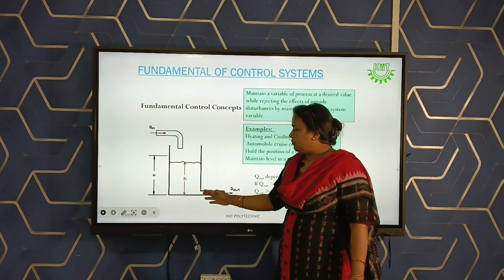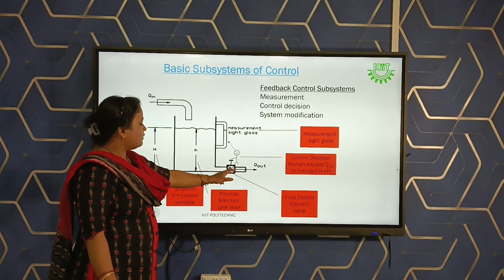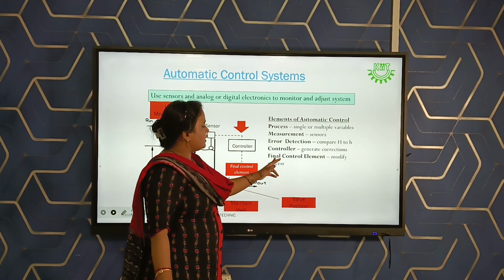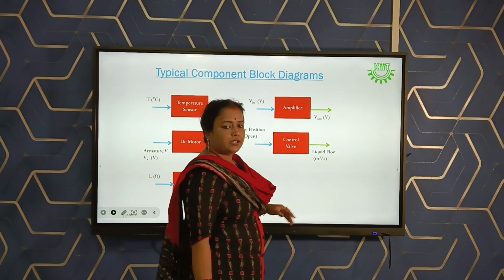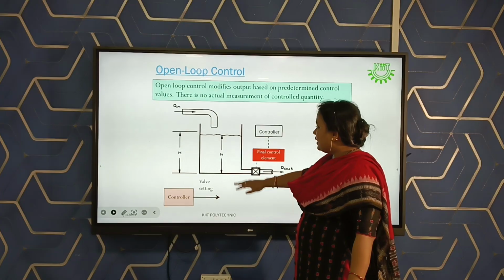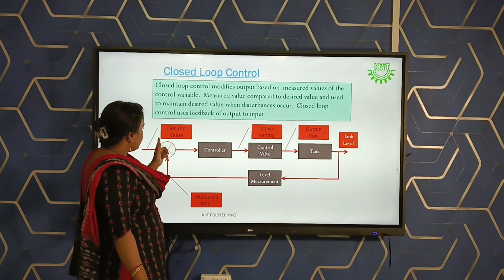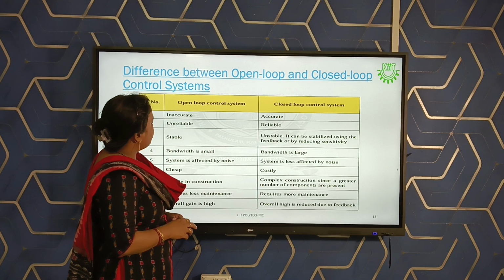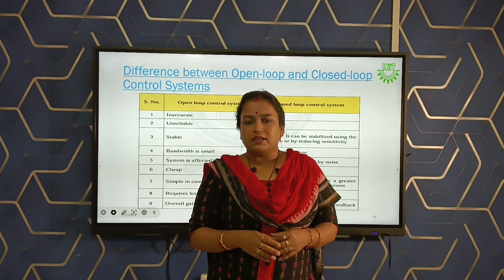Introduction to Control System_Control System Engineering_6th Sem Electrical Engg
Video Lecture by: Dr. Sushree Samikhya Pattanaik.